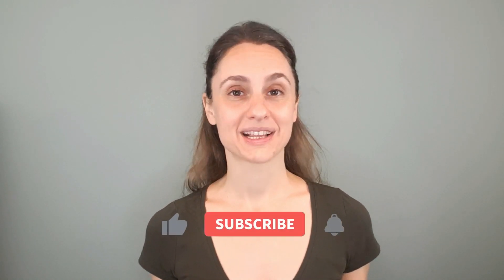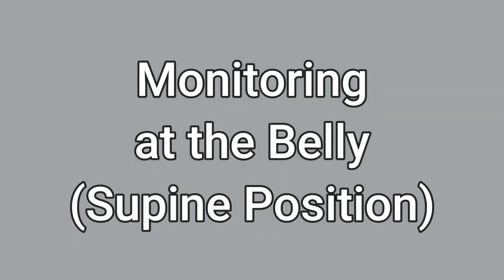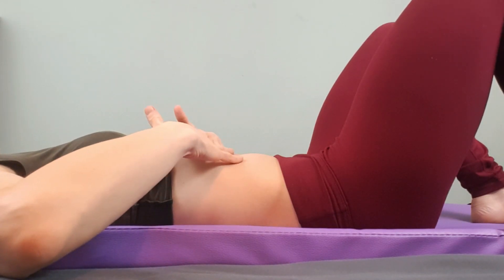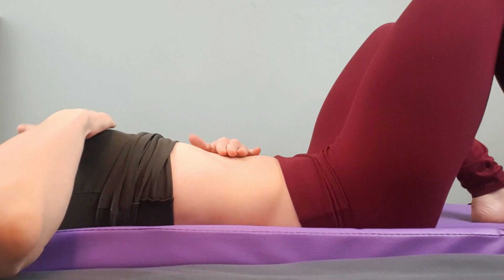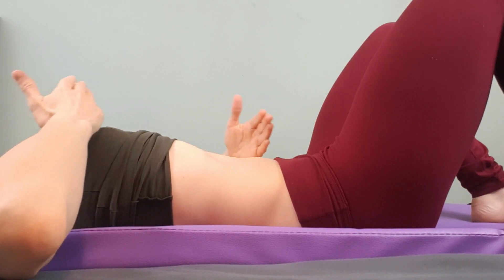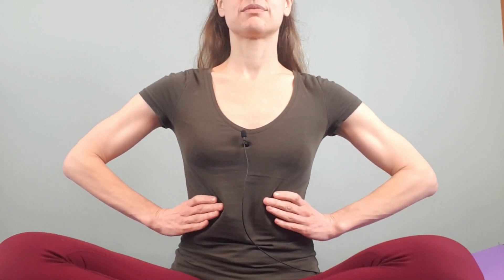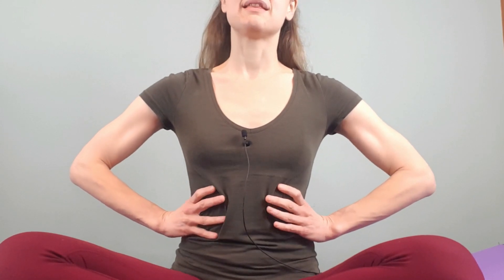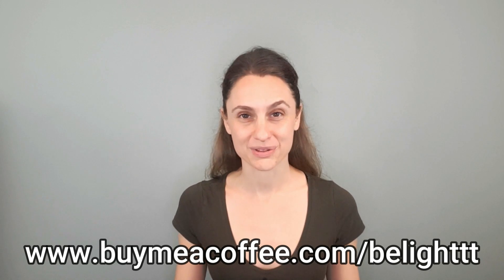Breathing Mechanics - Monitoring the Belly vs Monitoring the Ribs - Supine vs Seated Position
This video breaks down the mechanics of breathing when lying down in a supine position vs when in a seated or standing position.

VIDEO CHAPTERS
0:00 Intro
0:24 Announcements
1:04 Breathing Mechanics
2:29 Monitoring at the Belly
2:44 Supine Demo
5:30 Monitoring at the Ribs
6:52 Seated Demo
9:24 Closing Words
10:09 Like & Subscribe
10:16 FREE Breath Training
10:21 Breath Boot Camp
10:24 BE Light Community
10:30 Buy Me a Coffee

Alex
Patricia
Lore
Noi
Alexa
Jerry
Travis
Jeff
Someone
Lucy
Pap
DT
Jordan
Patrick
J
Kevin